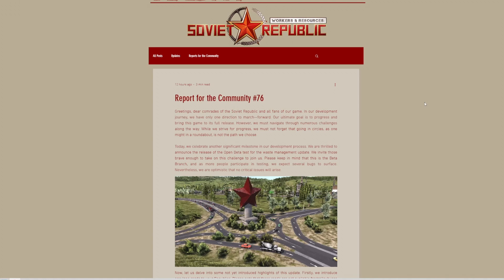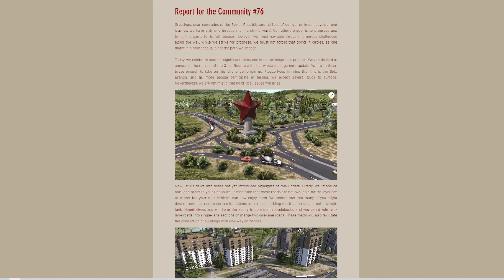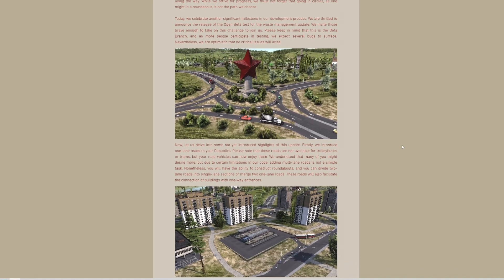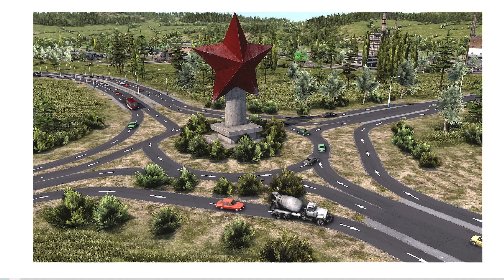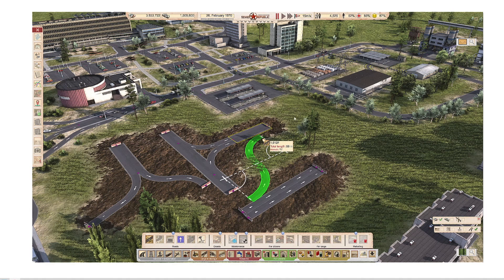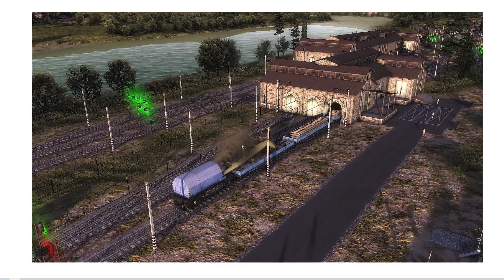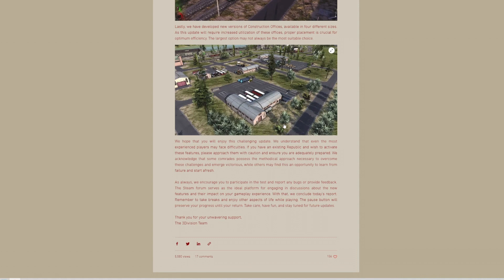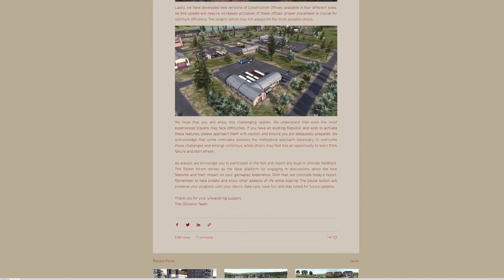Community Report #76 - Waster Update In Test :: Workers & Resources Soviet Republic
This is developed by 3Division and was released into early access on the 15th March 2019.  Since the initial update many new features have been added, these include vehicle manufacture, ships and seasons.